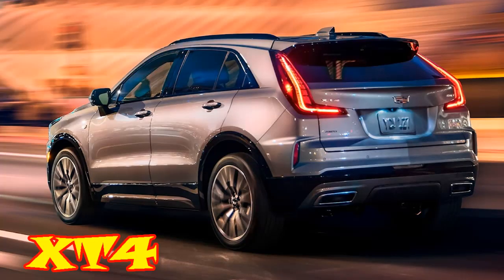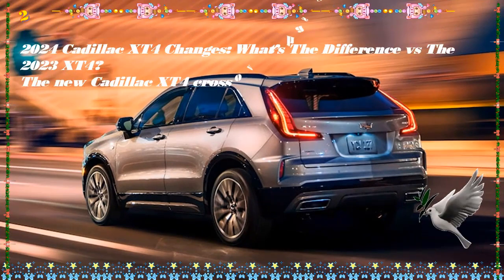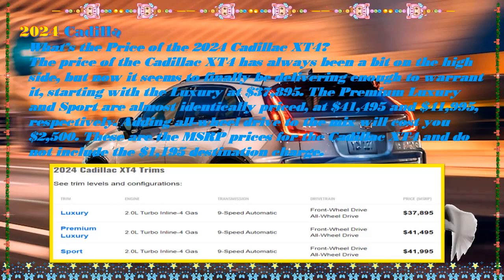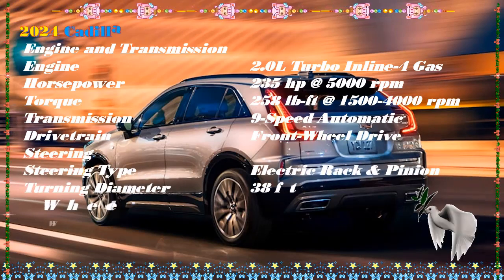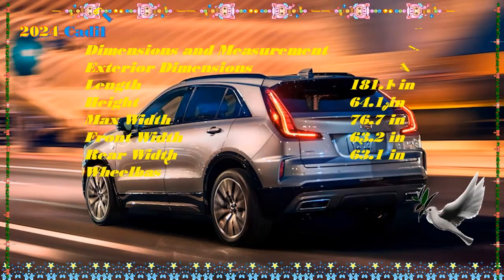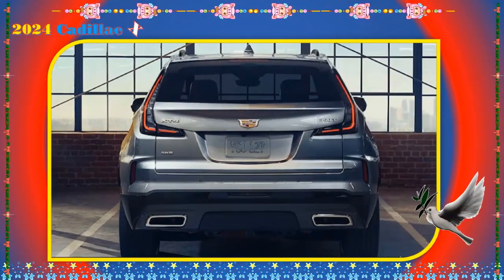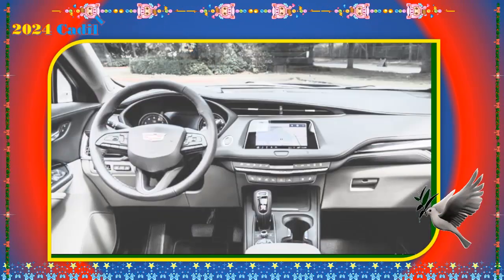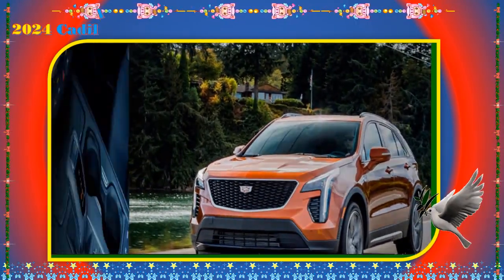2024 cadillac xt4 luxury | 2024 cadillac xt4 hybrid | 2024 cadillac xt4 premium luxury suv | Review.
Chuyên thầm kín mới xin trân trọng giới đến quý vị:2024 cadillac xt4 luxury | 2024 cadillac xt4 hybrid | 2024 cadillac xt4 premium luxury suv | Review.
Trân trọng.